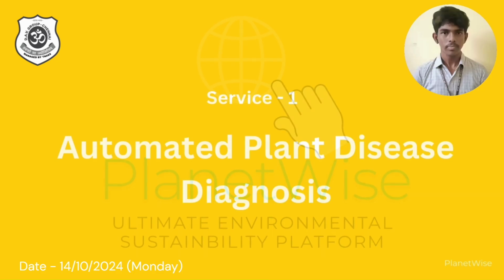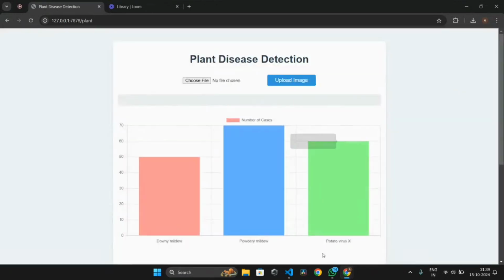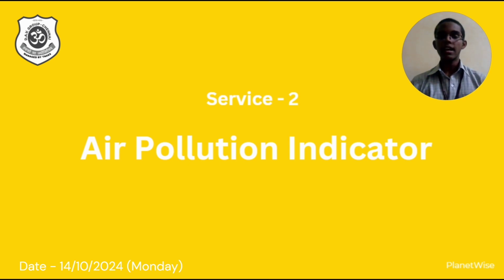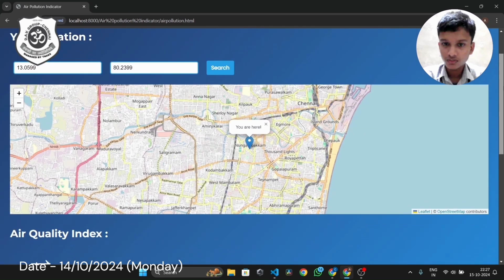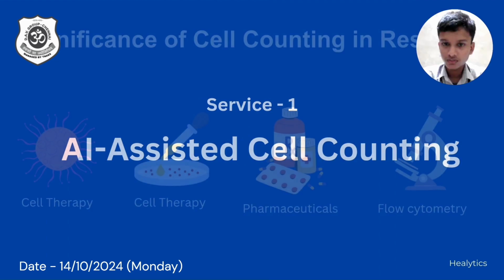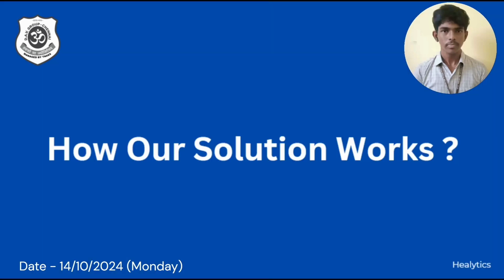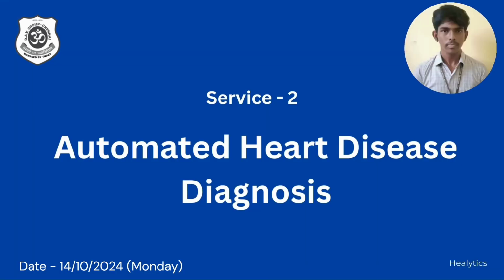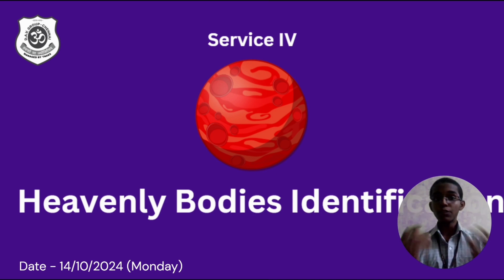AeroGenius - Tinker Fest 2024 | AI competition | DAV Boys Senior Secondary School, Gopalapuram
Hi, Aero Genius is a powerful AI droven Web app is mainly designed to enhance human life effectively in all sectors.

Teacher Incharge:
Mrs. HEMALATHA L

Team:
DEEPAK RAJ R
AKHILESH JC
AR LAKSHMANAN

Edited By
NETHRABALAN

Visit Us